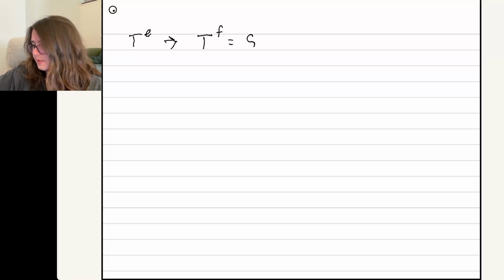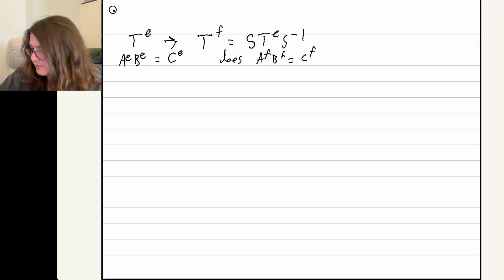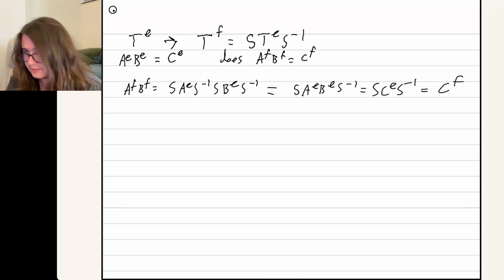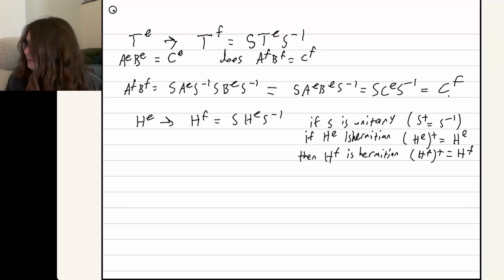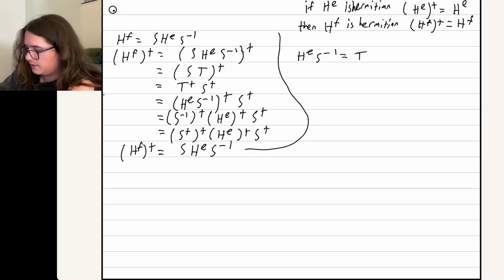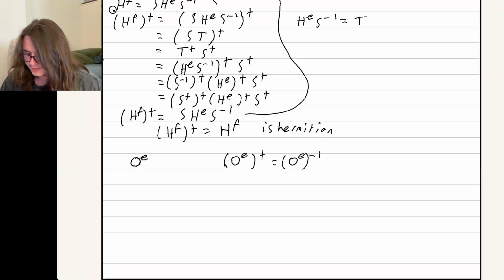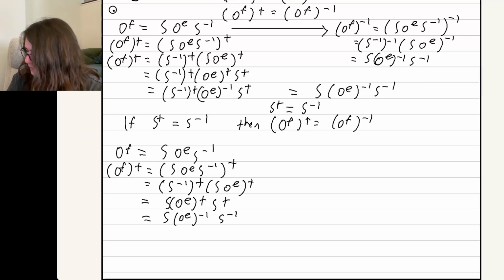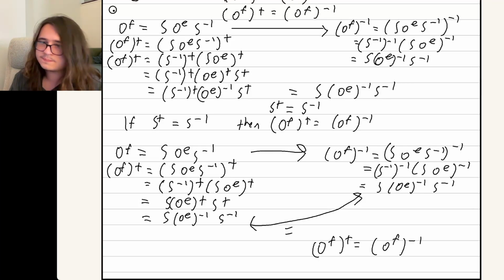Griffiths Quantum Mechanics A.16